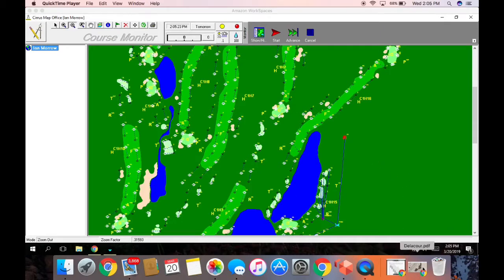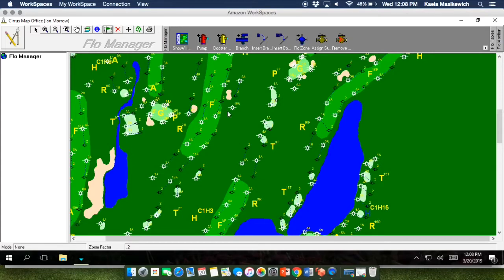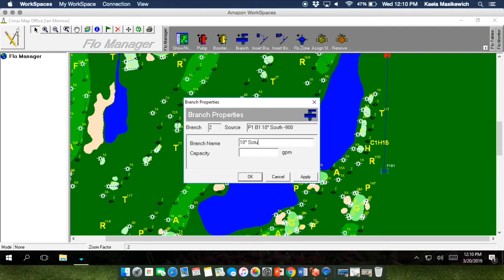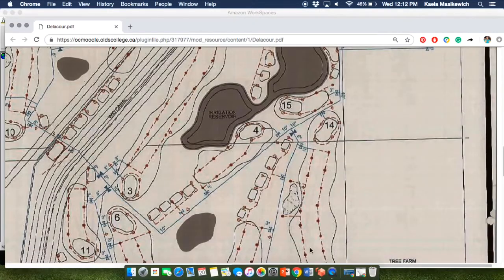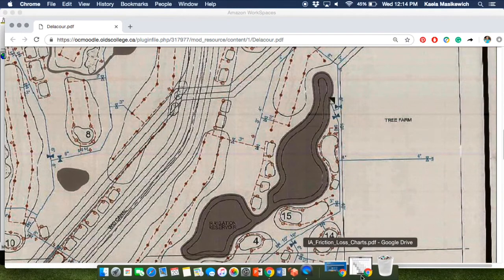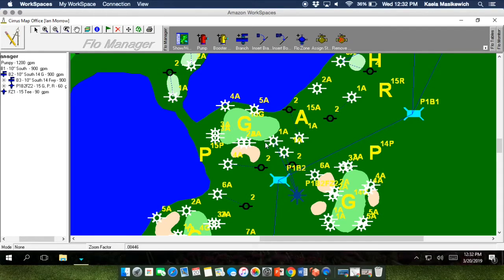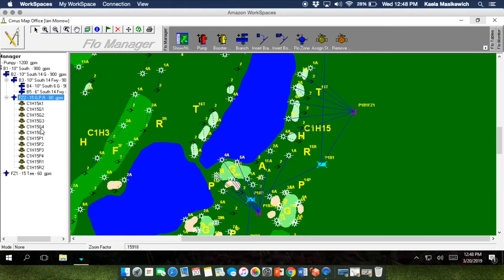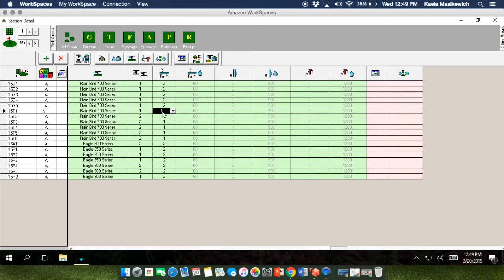TRF 2660 Group 5 - Cirrus RAINBIRD Irrigation Software Instructional Video # 3: Flo Manager